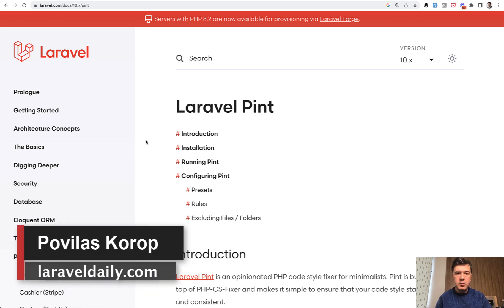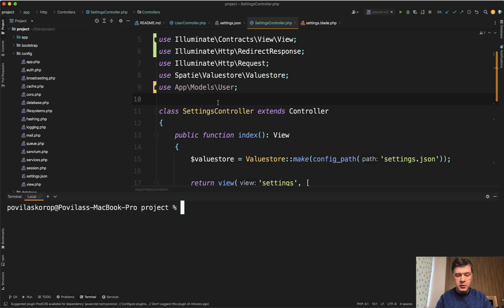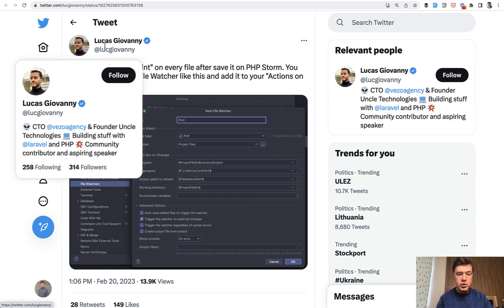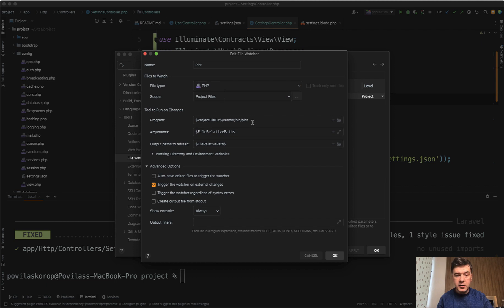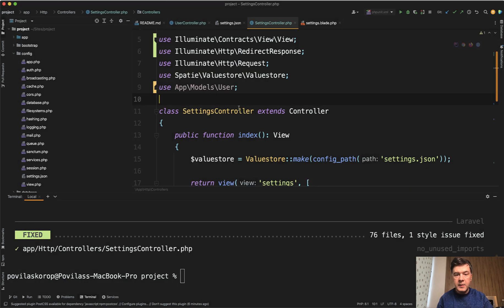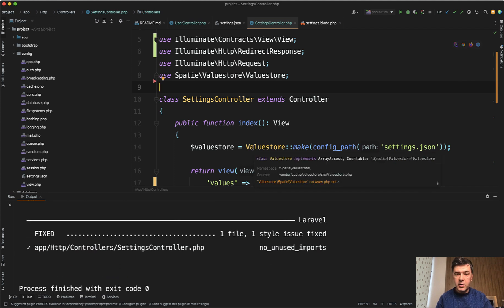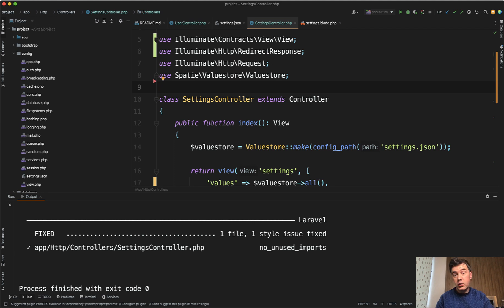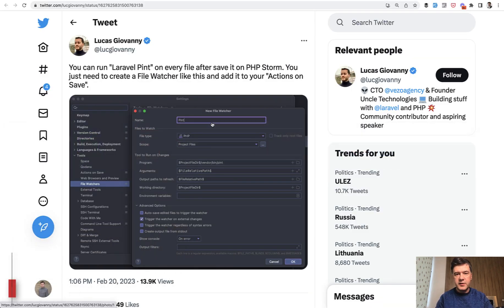PhpStorm: Auto-Run Laravel Pint on File Save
I want to show you cool automation for fixing code style as soon as you make the changes to the file.